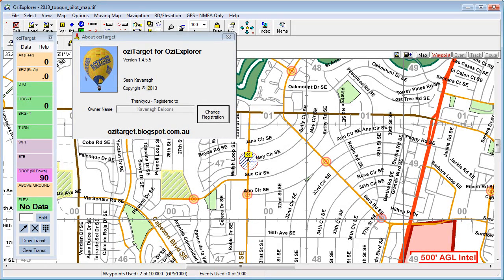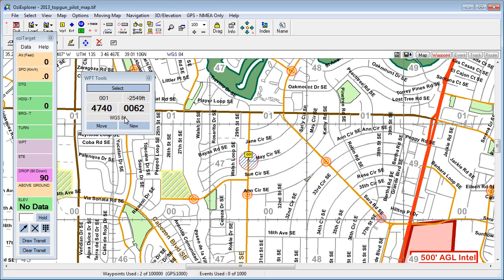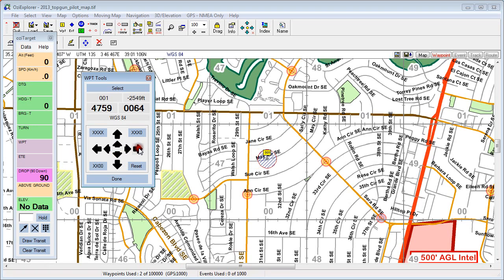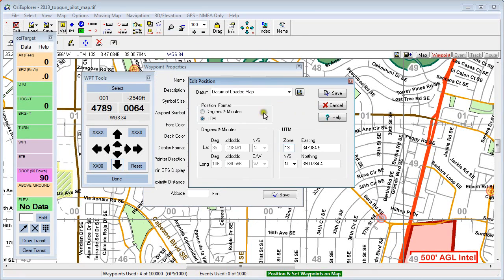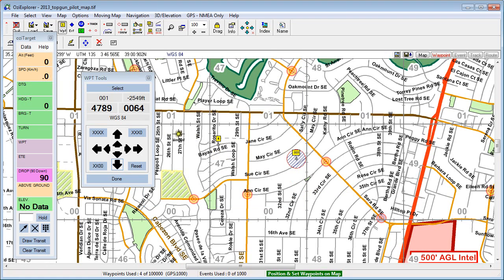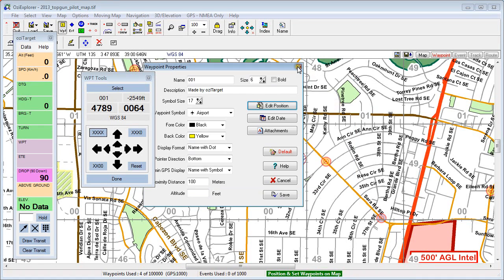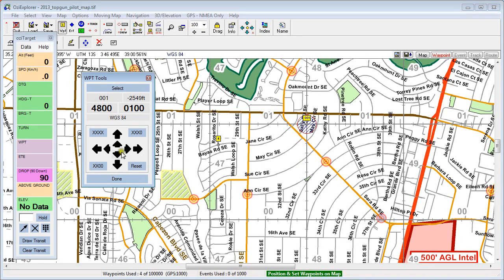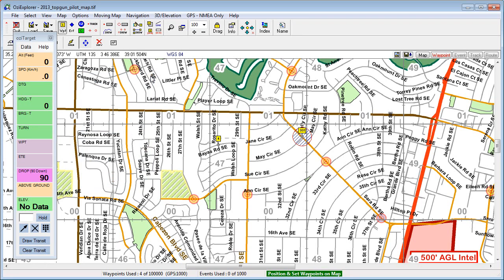oziTarget Waypoint tool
Moving waypoints with the oziTarget WPT Tool